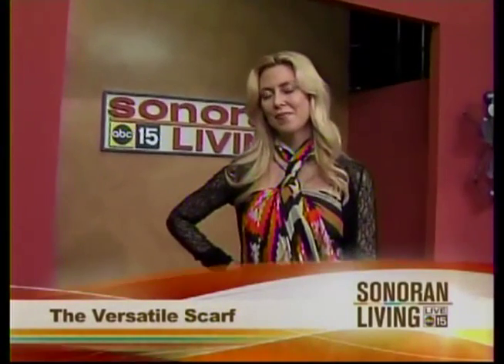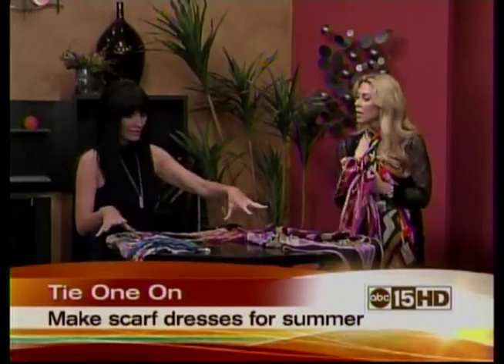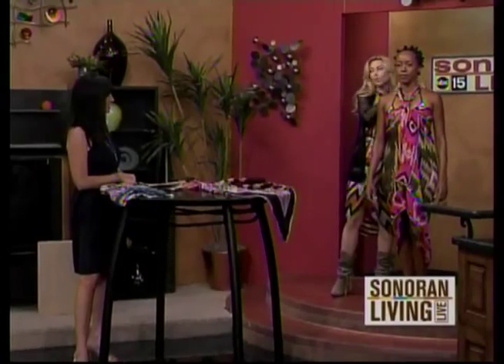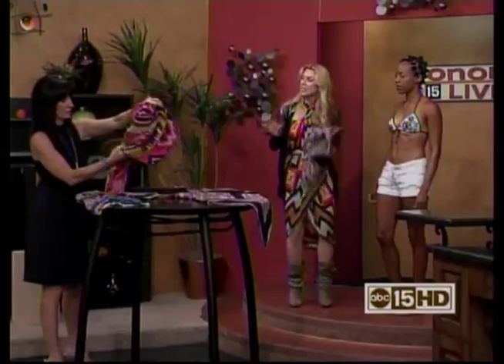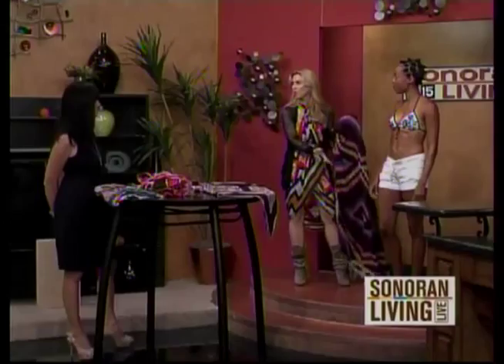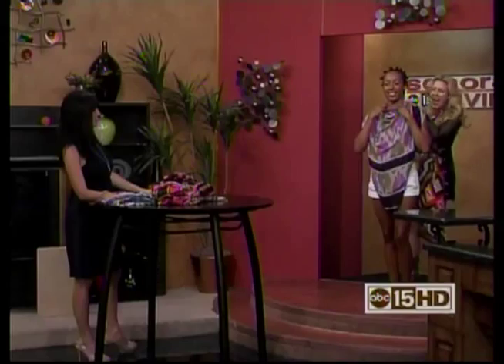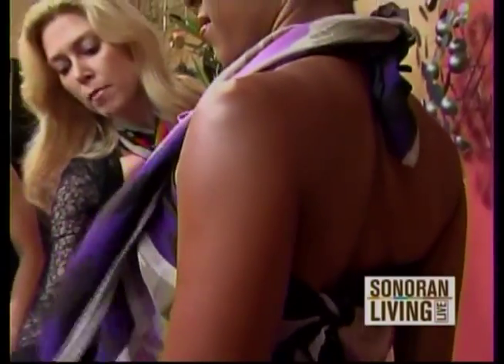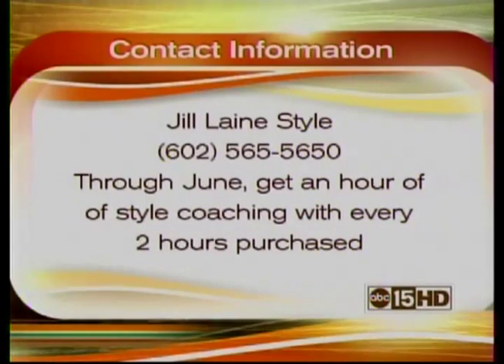Jill Laine shows how to tie a scarf into a summer dress and skirt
Jill shows Andi Barness of ABC 15 KNXV how to take a simple scarf and create a variety of Summer wardrobe options: a dress, skirt, and a halter top!